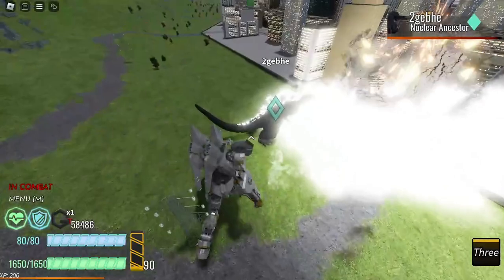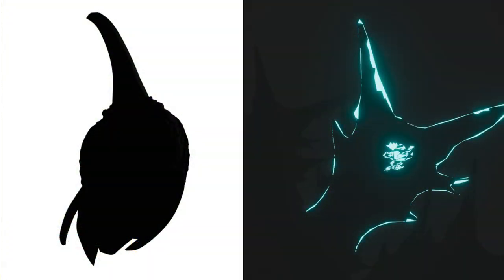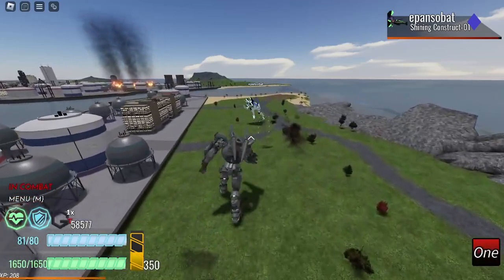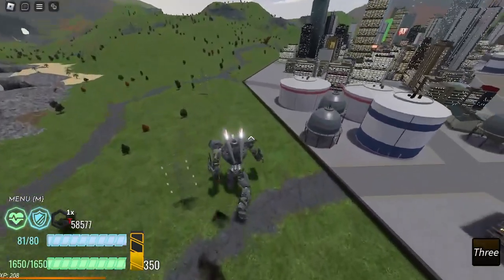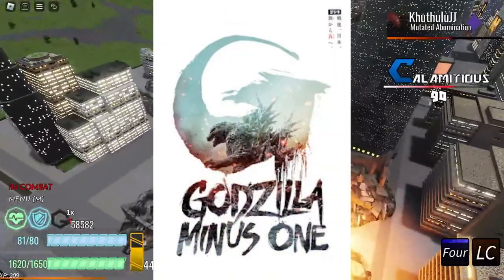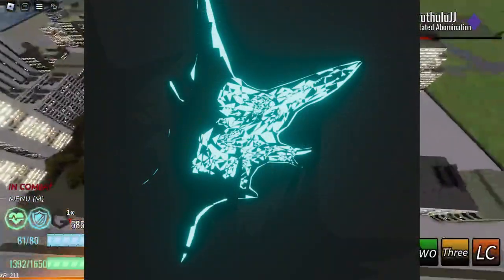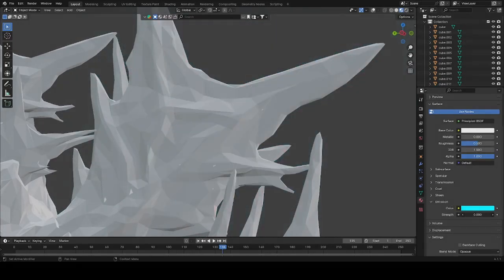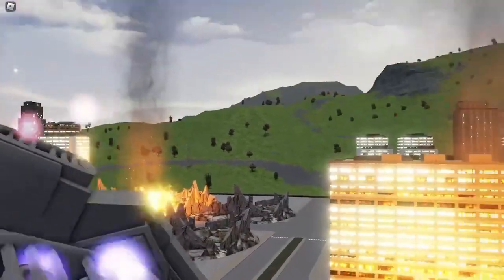NEW INCOMING KAIJU IN KAIJU ANTI-VERSE